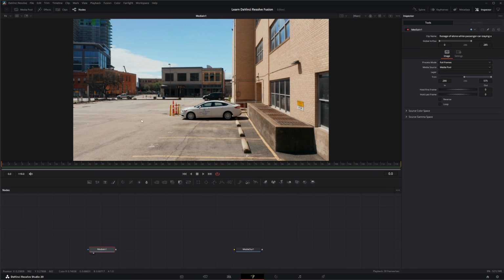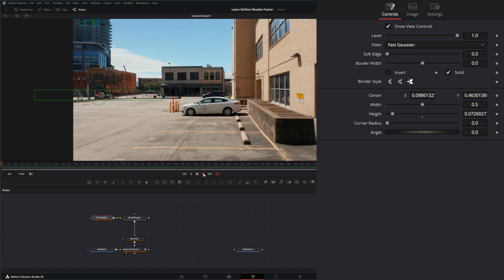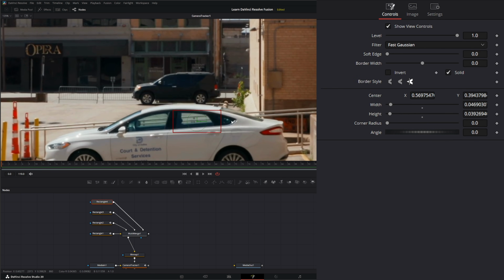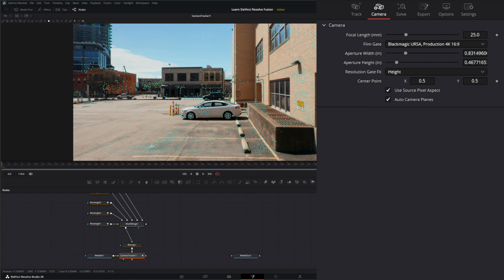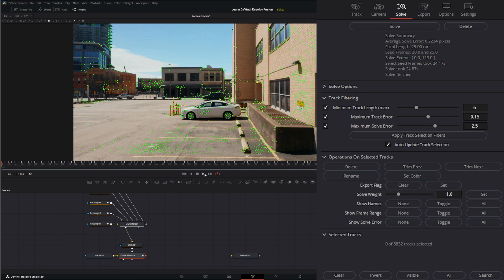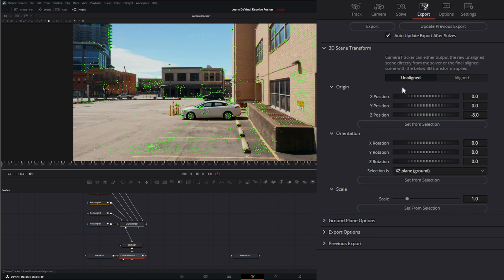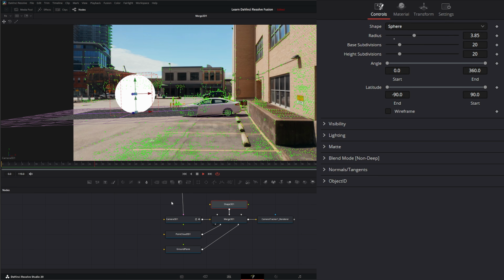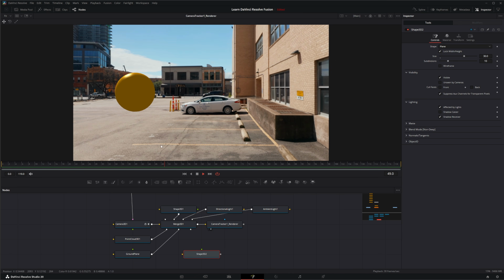Learn Fusion Ep24 Tracking with the Camera Tracker Part 1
Ep24 - Part 1 of Learning Fusion Series covering Tracking with the Camera Tracker.

What’s in this Episode:
- How to add a Camera Tracker
- How to create Occlusion Masks
- How to Solve Camera Track
- How to Clean Bad Tracks
- How to Align Track Elements
- How to Export Camera Track
- How to add 3D elements to Camera Track

Chapters:
0:00 – 0:30 – Intro
0:31 – 2:23 – General Information
2:24 – 2:52 – Adding Camera Tracker
2:53 – 11:52 – Creating Occlusion Masks
11:53 – 14:35 – Solving Camera Track
14:36 – 20:33 – Cleaning Bad Tracks
20:34 – 21:33 – Aligning Track Elements
21:34 – 23:11 – Exporting Camera Track
23:12 – 28:15 – Adding 3D Elements
28:16 – 28:49 – Closing